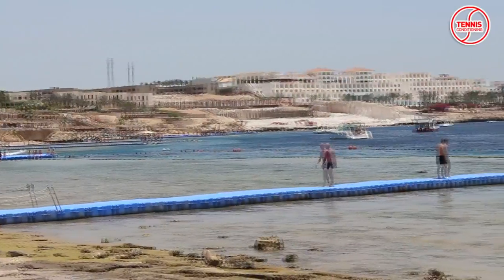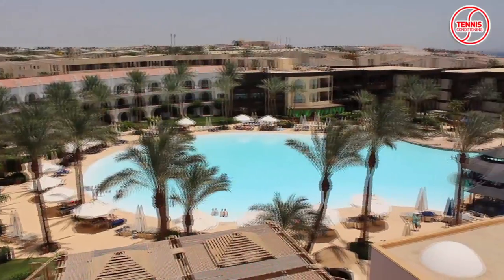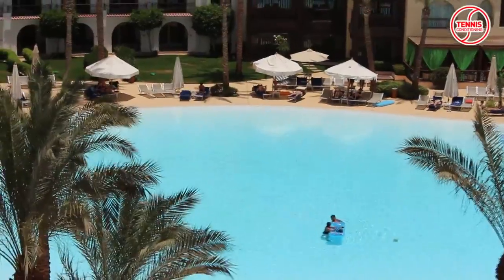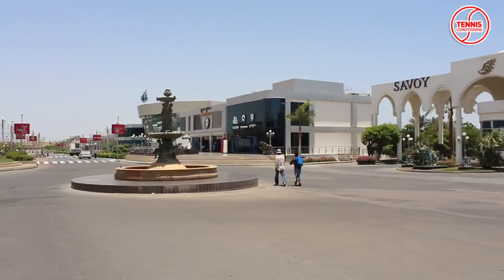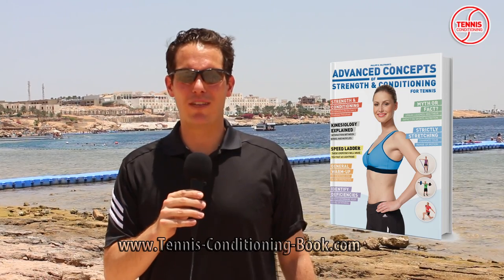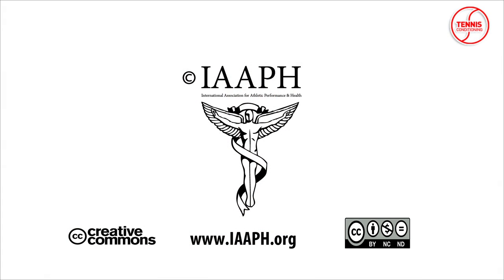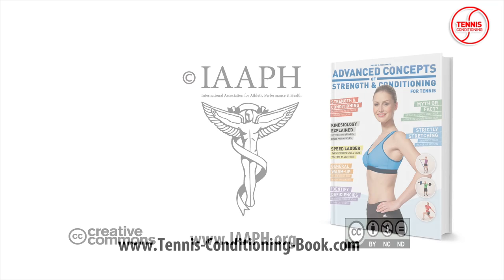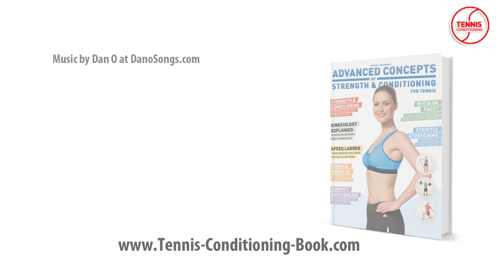How to Minimize Expenses on the Professional Tennis Tour - Tennis Conditioning Episode 1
Philipp Halfmann explains how to minimize expenses on the professional tennis tour.

JUMP TO SPECIFIC VIDEO SEGMENTS

Talking points: 0:56
Expenses: 1:11
Forming a team: 2:55

CREDITS